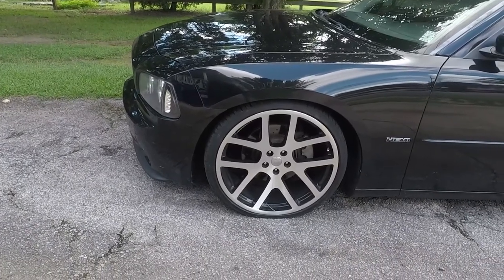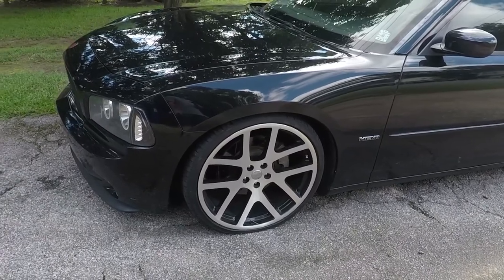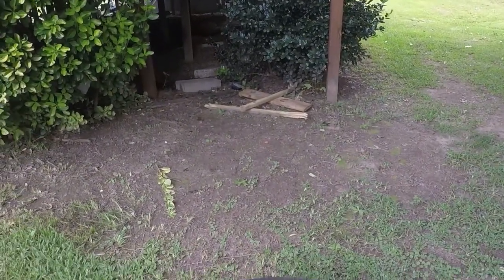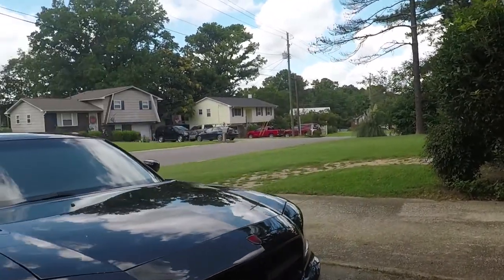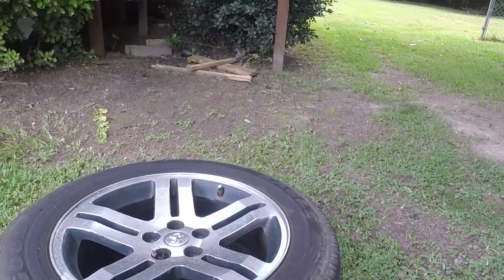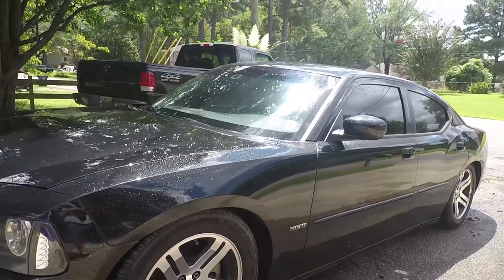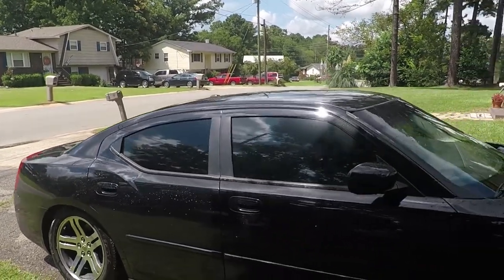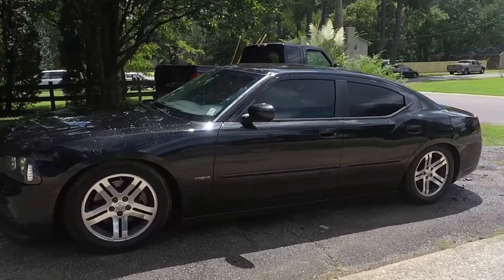Got some bad new...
New wheel and tire will  be ordered soon! Thanks for all the support you guys have been killing it!